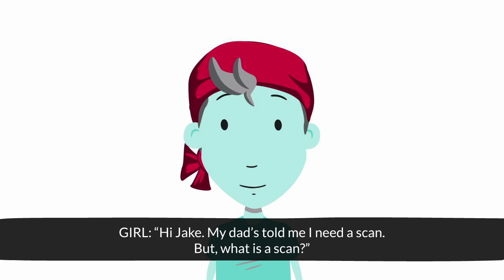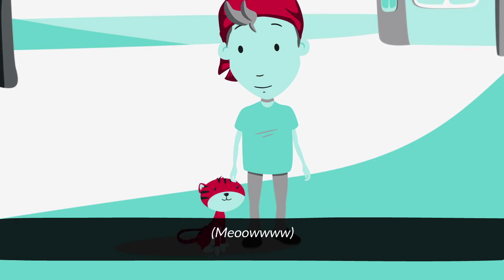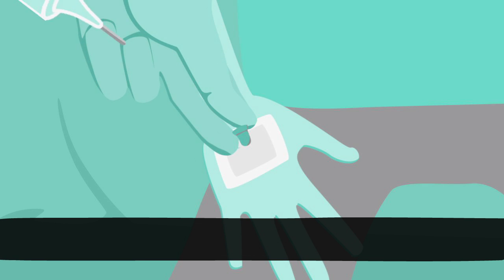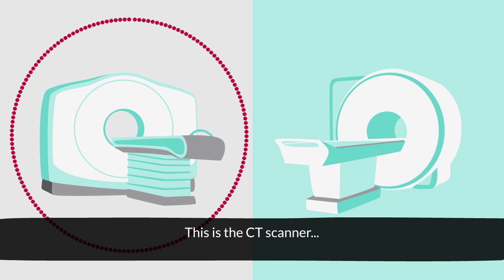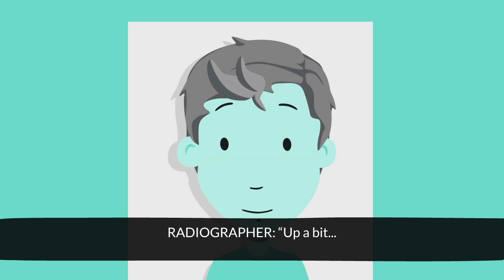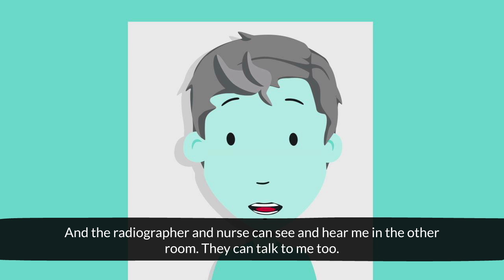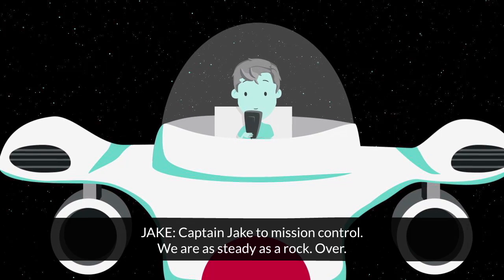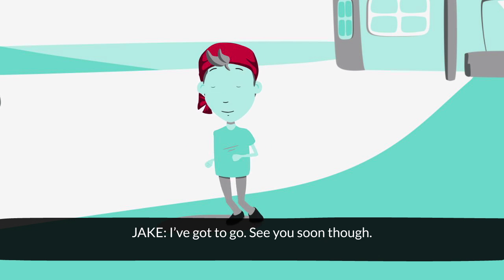Scans (subtitled) | Jake Animations for Children | Understanding Brain Tumours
Jake is an animated eight year old boy who we have developed to help reduce fear and anxiety for the 500 children a year who are diagnosed with a brain tumour.
This video contains subtitles.

This animation was produced under the guidelines of NHS England’s Information Standard. This means the information is of a high quality. Version 1.0; Produced October 2014; Review due: 2017.